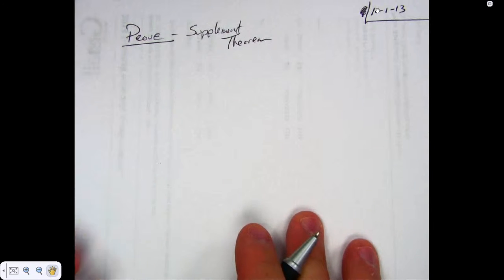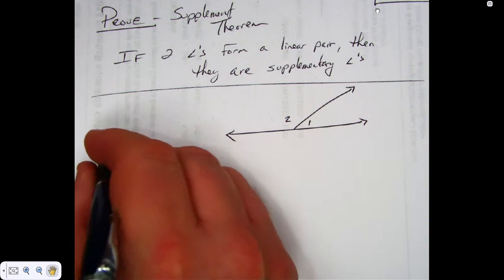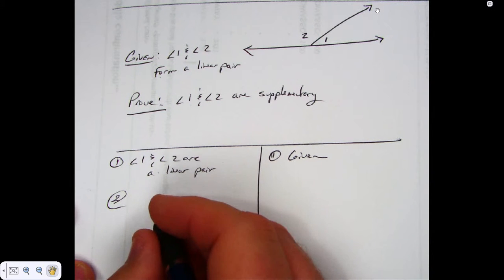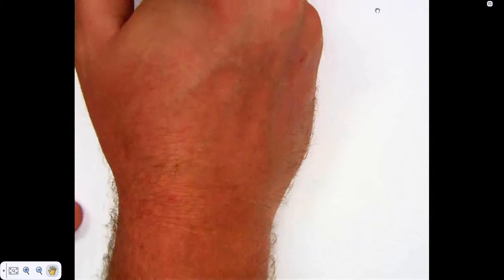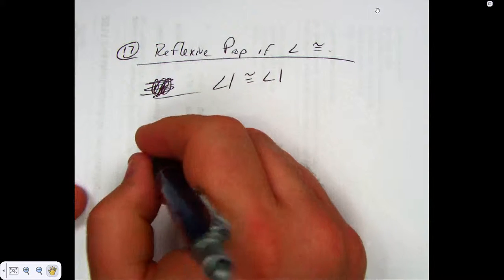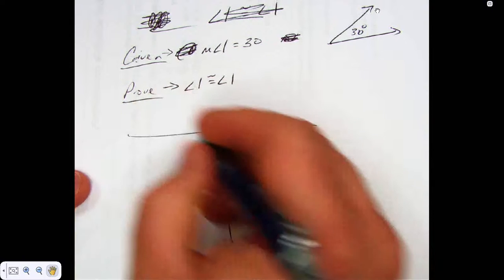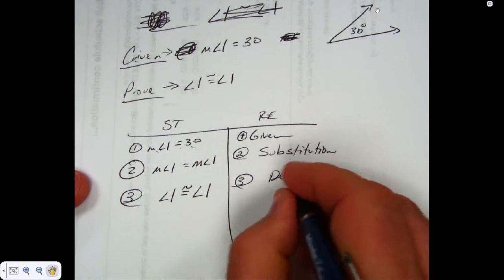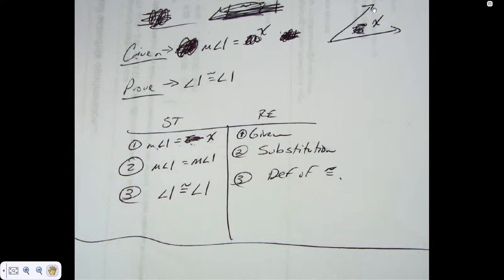10 1 13 G 2 8 NUMBER 16 18